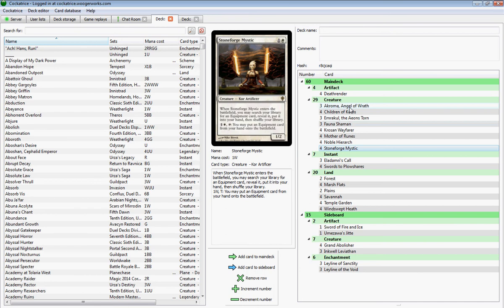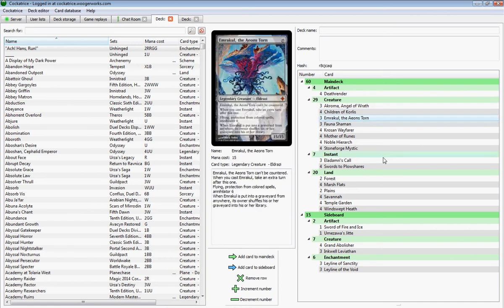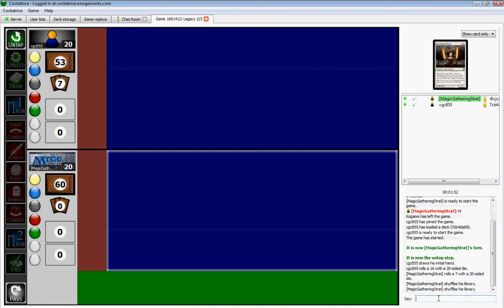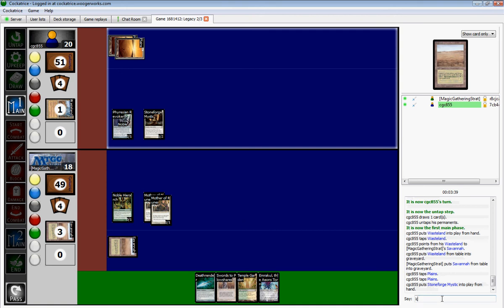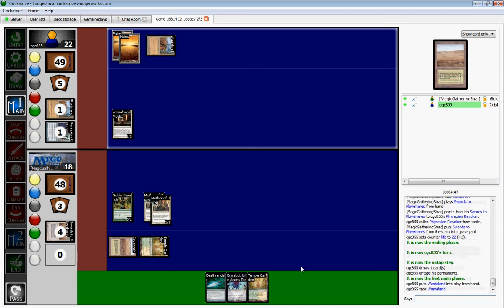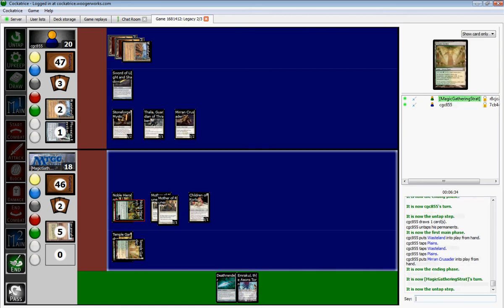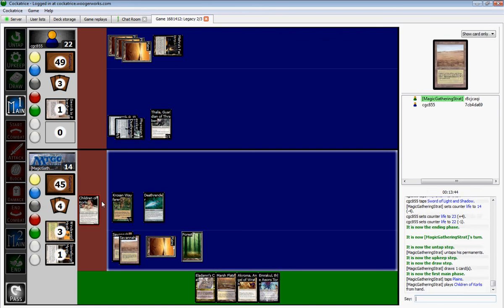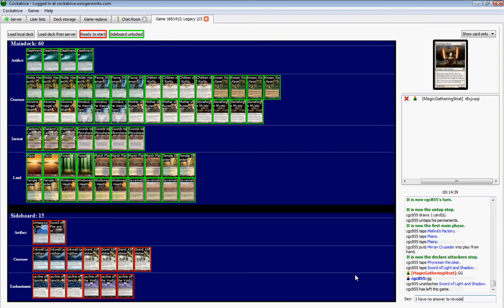Legacy Crazy Deathrender vs Death and Taxes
Please help make the deck better! All suggestions are welcome.

Bot: mtgostrat (show your support please) Want more videos in more formats? Support our efforts by becoming a patron today